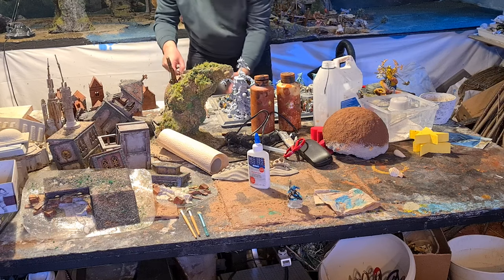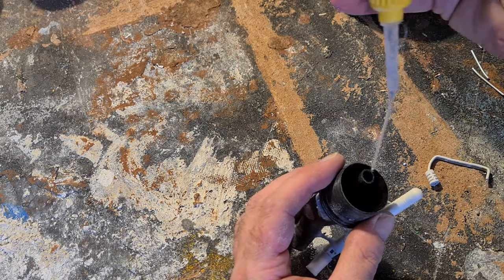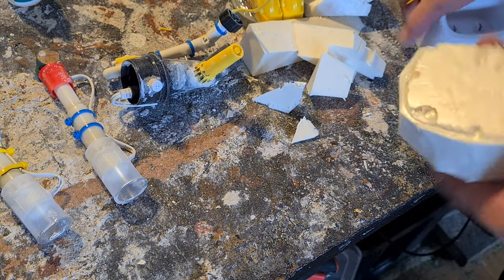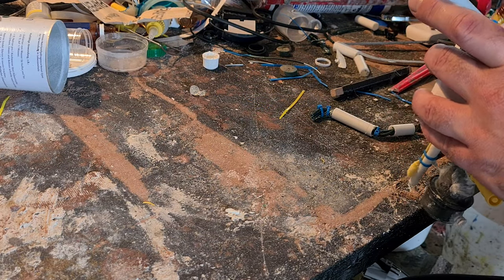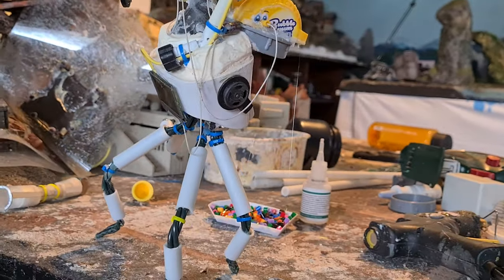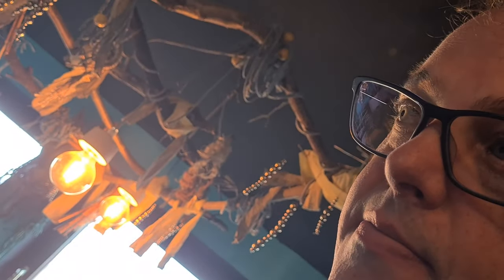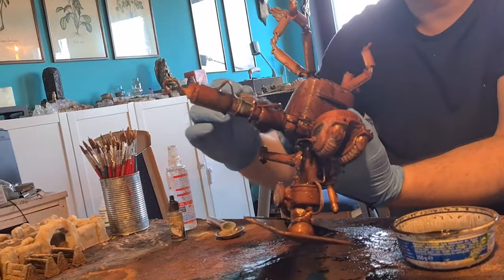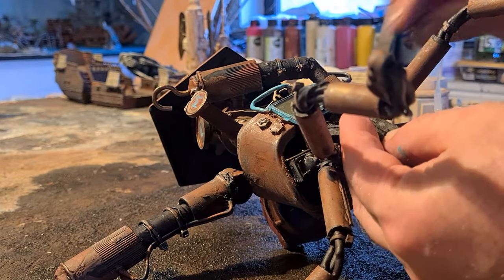Scratch Building a Ronin Robot for theBigBotBash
I was invited by  @BillMakingStuff   to join his BigBotBash. See my Bot come to life from trash.

Teaquers Tabletop
on Ebay
on Etsy